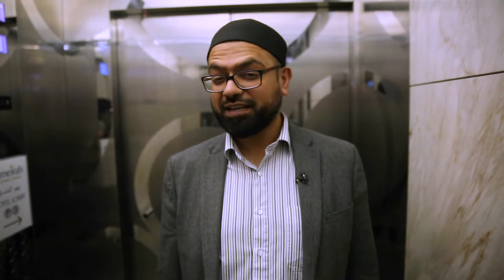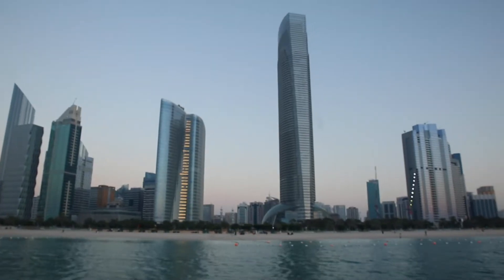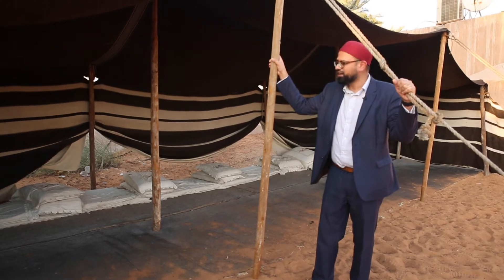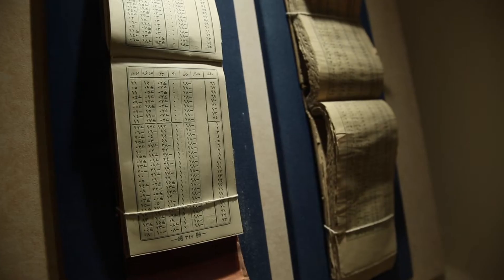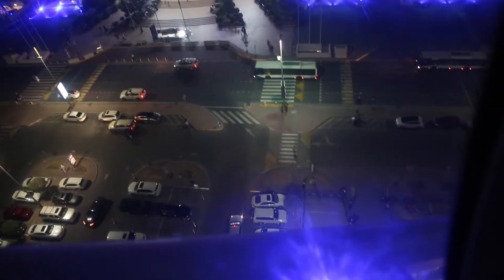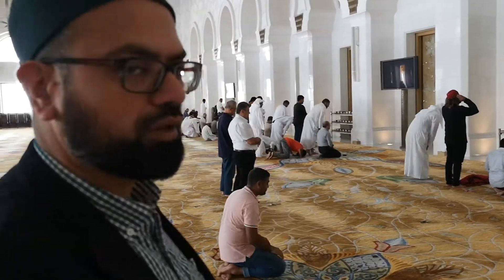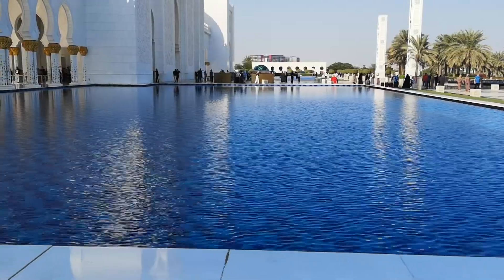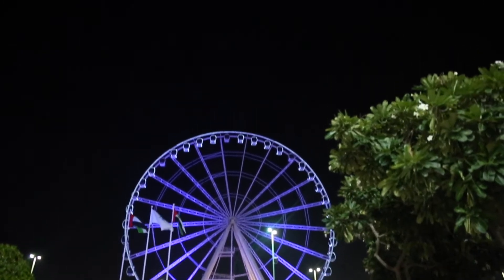Travel With Me - Abu Dhabi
Join us as we tour the islamic world diving into the history, culture, architecture and modern places of interest in key cities around the Globe. In this first episode we will be visiting Abu Dhabi the Capital City of the United Arab Emirates.